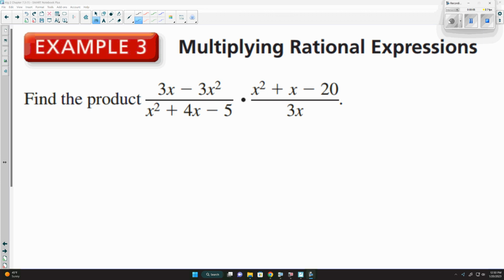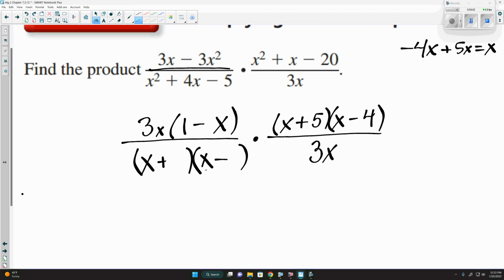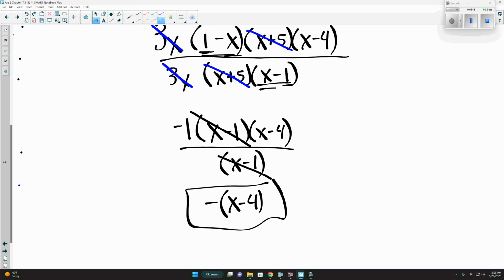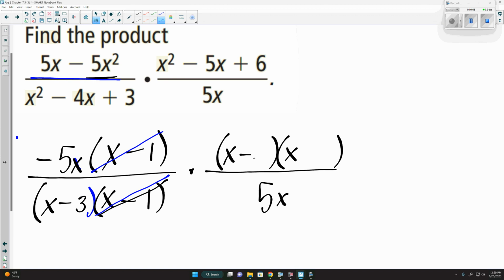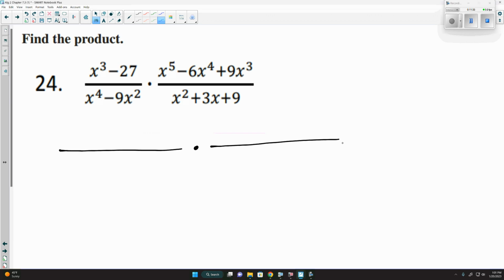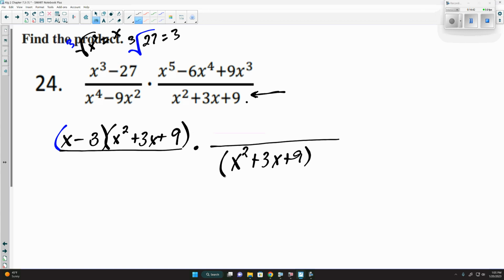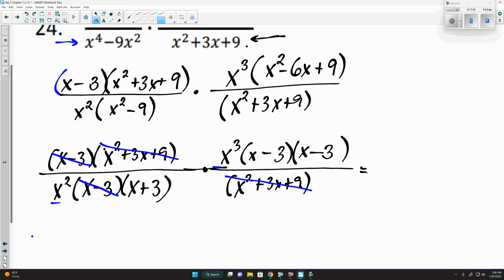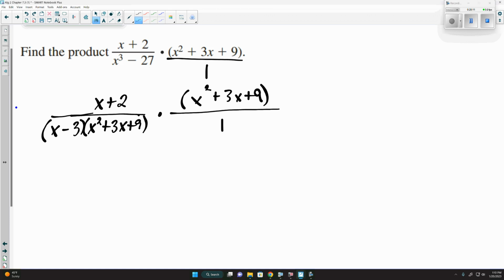Algebra 2 Chapter 7.3 (1b)